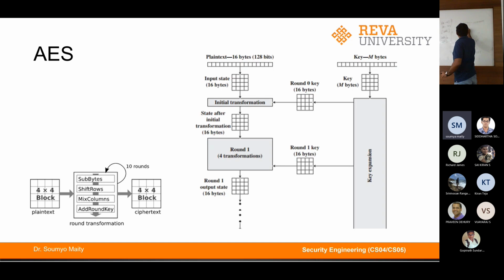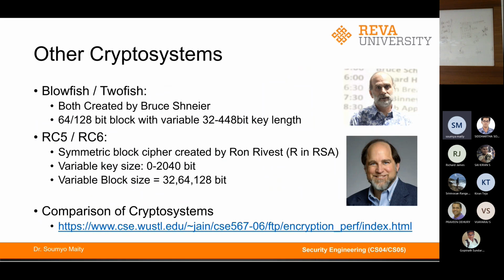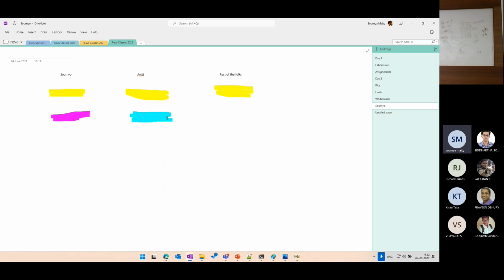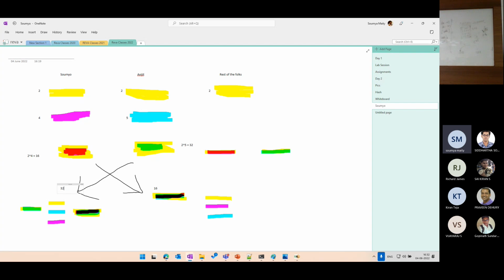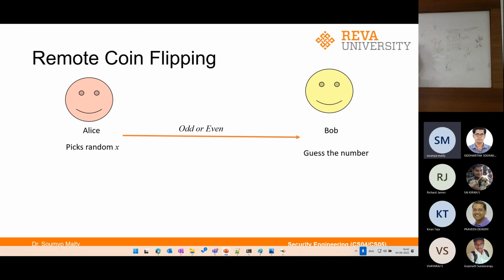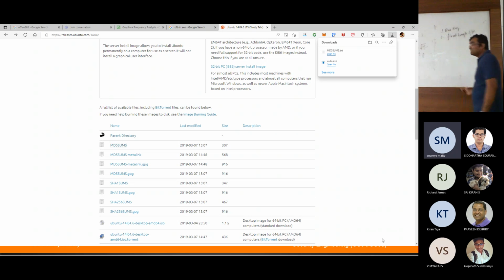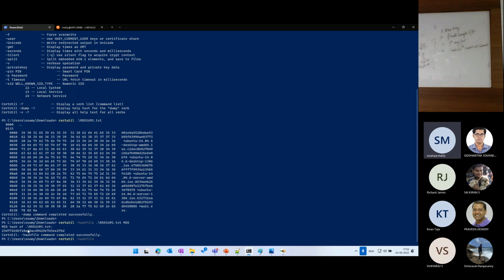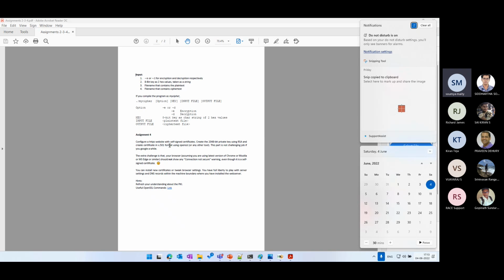CS04 & CS05 | TRIM04 | Security Engineer | Dr. Soumya Maity | Day 2 | Session 4